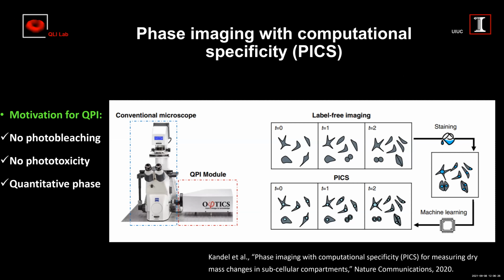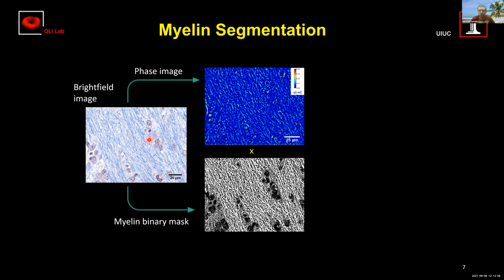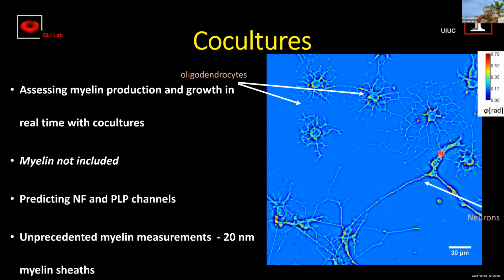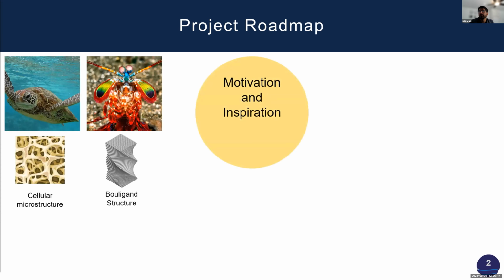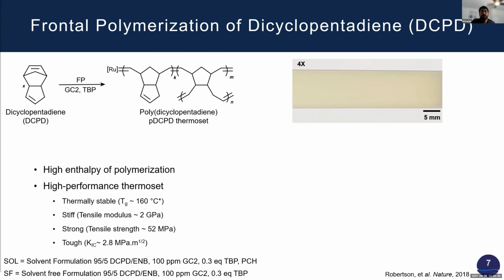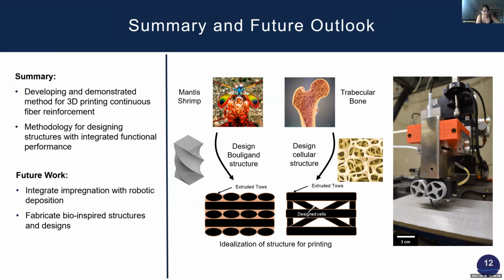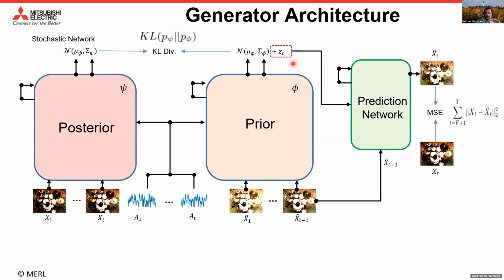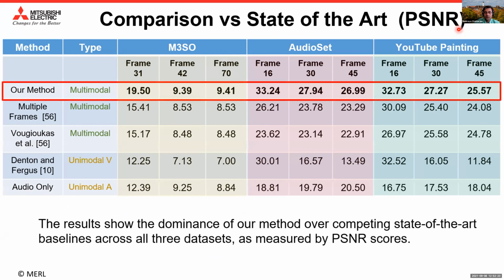Graduate Student Seminar: Fanous, Parikh, Chatterjee - Sept. 8, 2021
Beckman Institute graduate students present their research.

Talks include:
"Phase imaging with computational specificity (PICS): principle and applications in biomedicine"
by Michael Fanous, bioengineering,
"Towards 3D printing of bio-inspired fiber-reinforced composites" by Nil Parikh, aerospace engineering, and
"Sound2Sight: Generating visual dynamics from sound and context" by Moitreya Chatterjee, electrical and computer engineering.